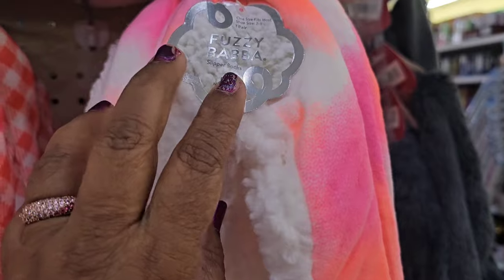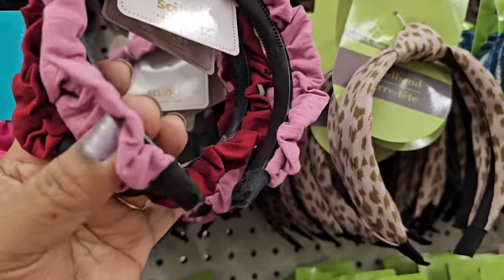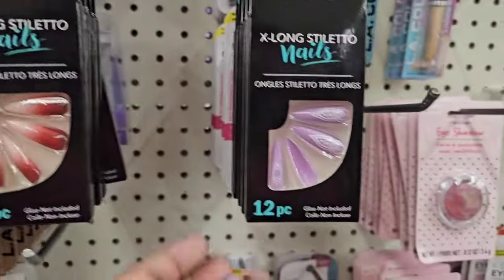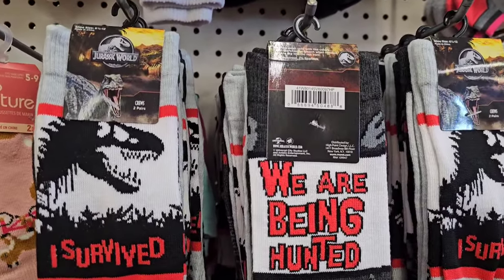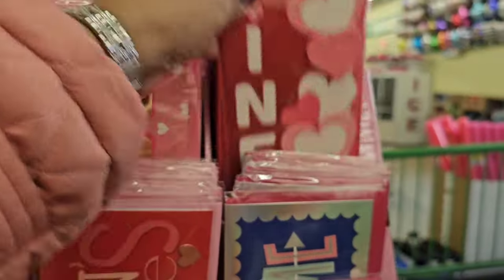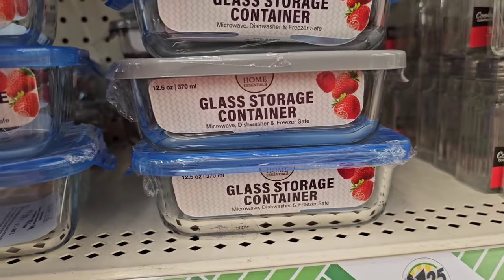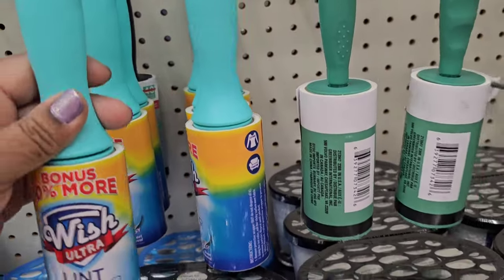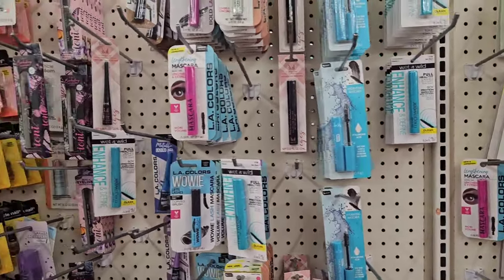OMG, DOLLAR TREE YOU MADE ME DO THIS. DID I REGRET IT YOU BE THE JUDGE!